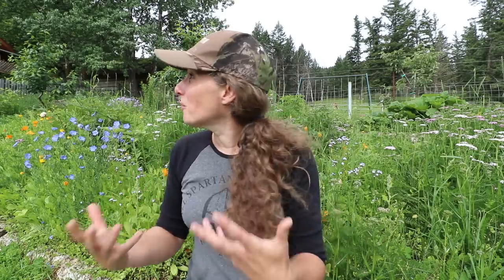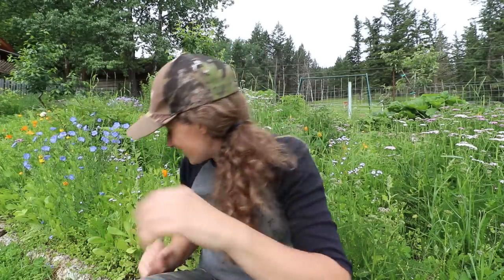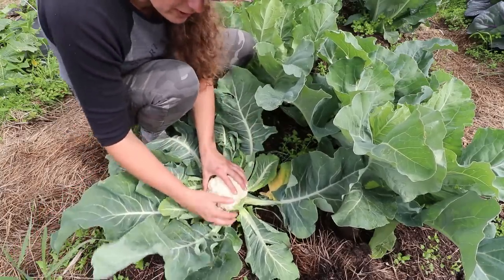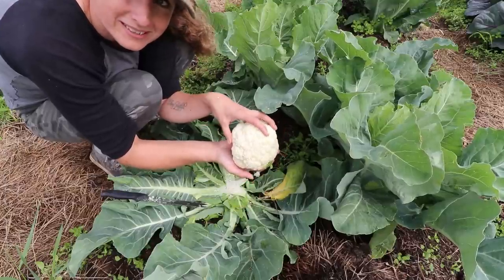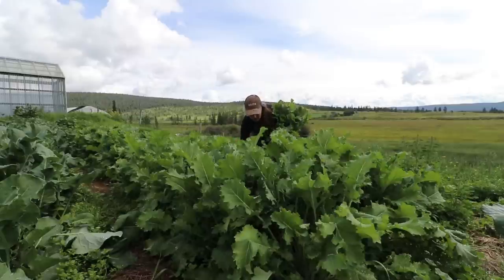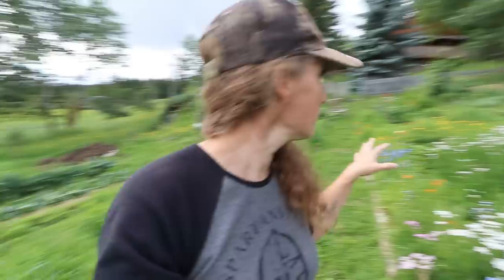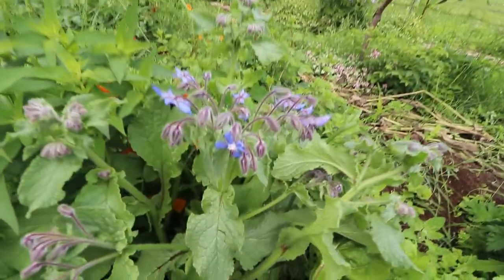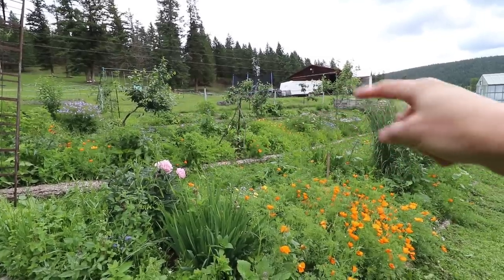July Garden | Broccoli and Cauliflower Harvest, sort of... | Forest Garden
Hey there, I talked about my struggles in the garden in my last video and today I am happy to say that things aren't looking quite as bad as I thought.
I managed to harvest come ok looking cauliflower! I also wanted to take you on a little tour of the forest garden Enjoy!

Snail Mail:
150 Mile House, BC.
V0K-2G0

Products I recommend:

Jun Scoby

Fermentation Pebbles

Root Cellaring

Grassfed Cattle

Snail Mail:
150 Mile House, BC.
V0K-2G0